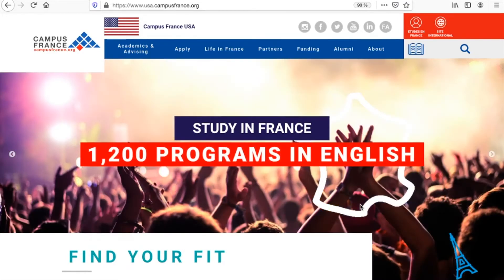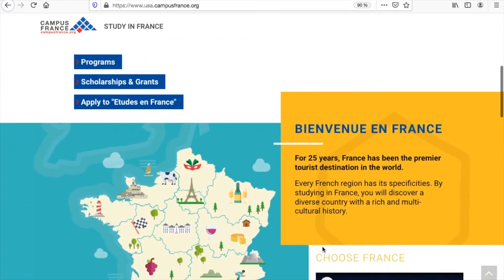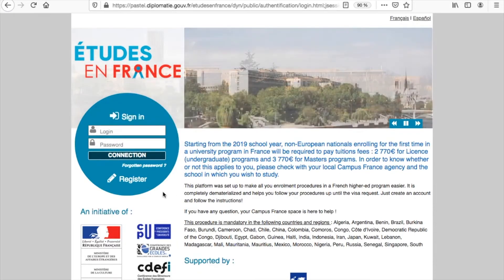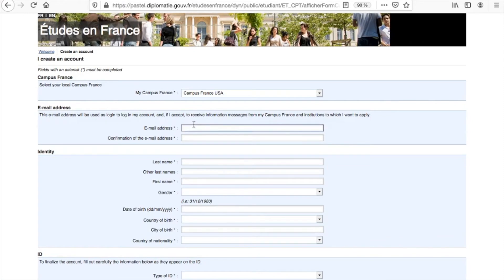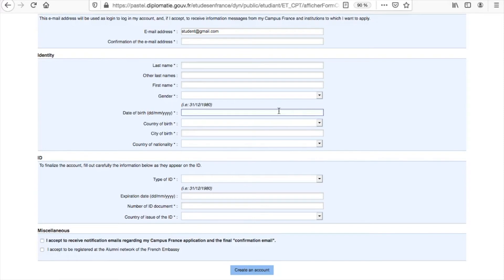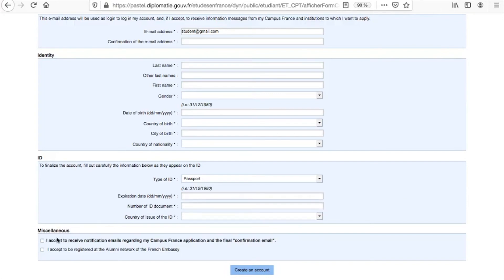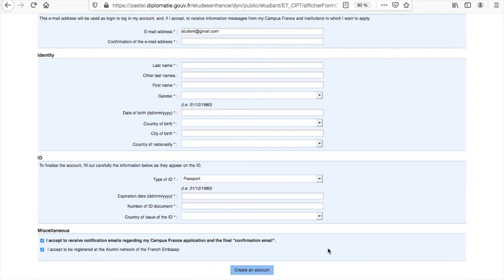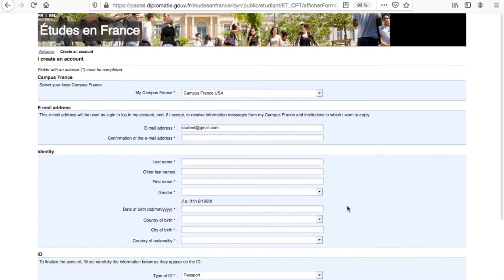Creating an Etudes en France Account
Learn how to create your initial account on the Etudes en France application platform. This video is for all types of students.